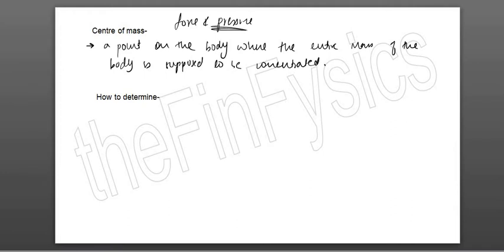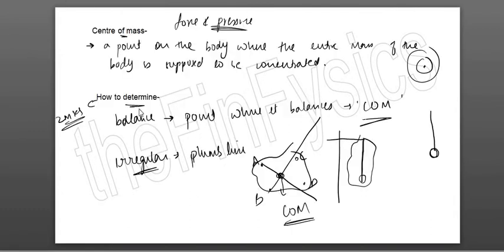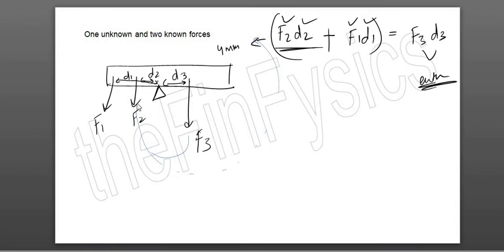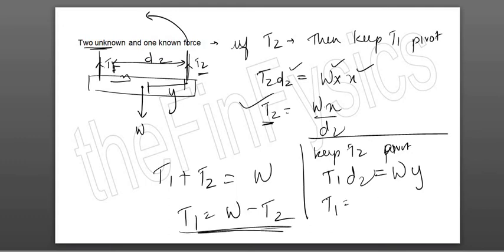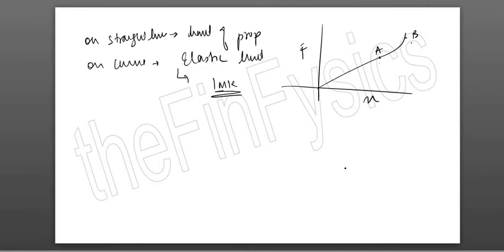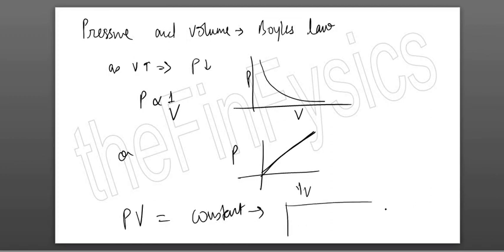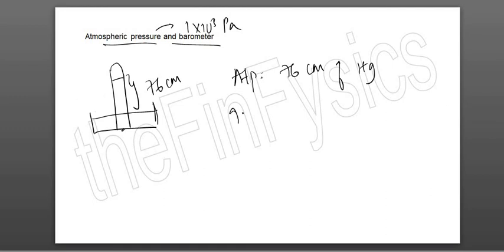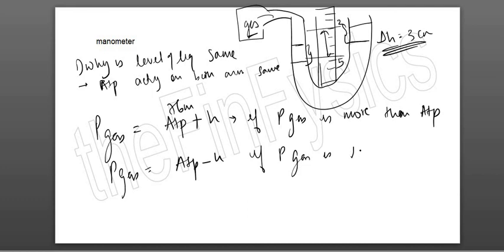IGCSE COMPLETE REVISION OF FORCE AND PRESSURE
in this video we cover each and every concept from plumbline to how change in momentum contributes to pressure.